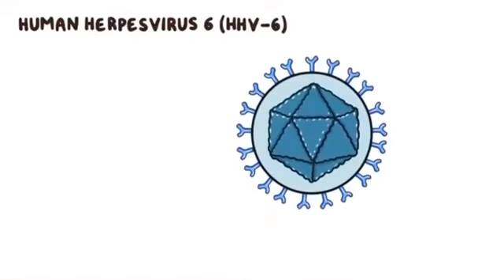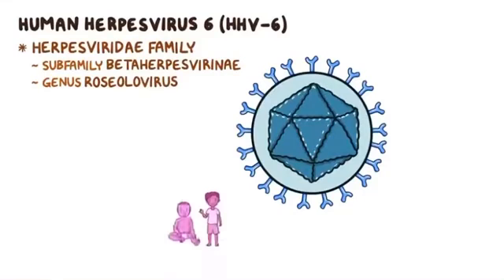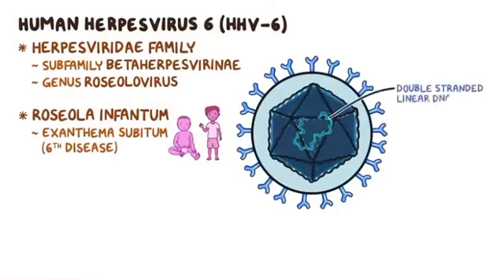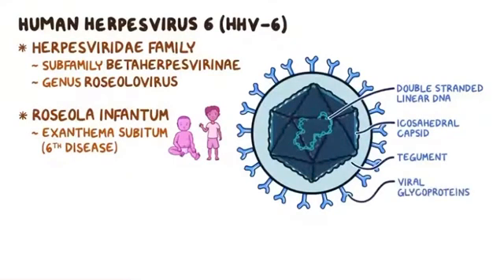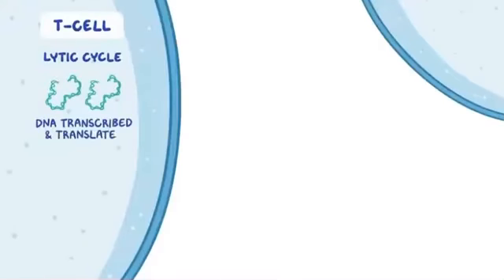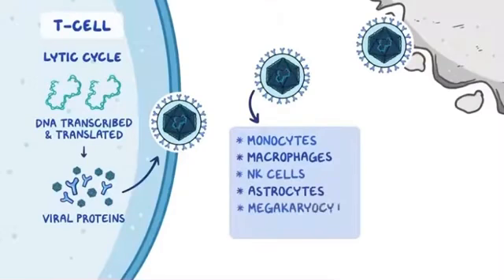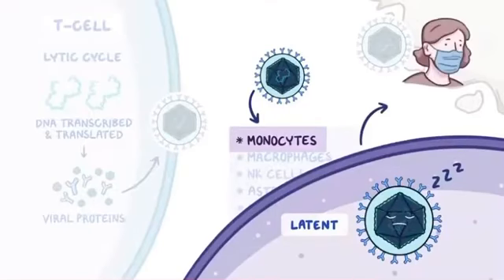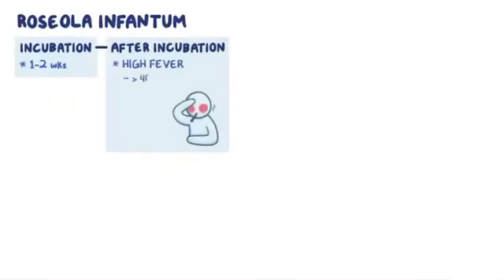cure for herpes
For those of you that are still doubtful about herpes cure am here to tell you that there is cure for herpes virus with herbal medicine prepared by me, Contact us via email...
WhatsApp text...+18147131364